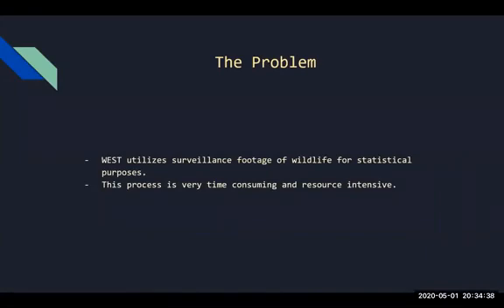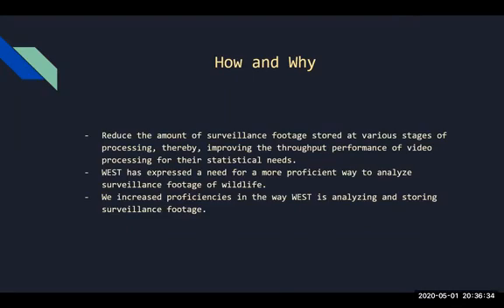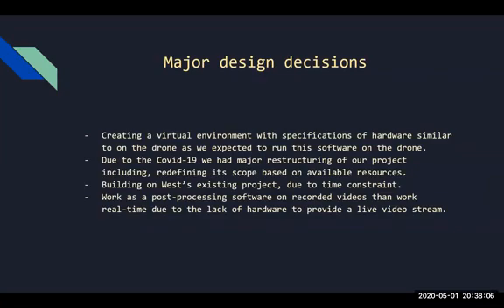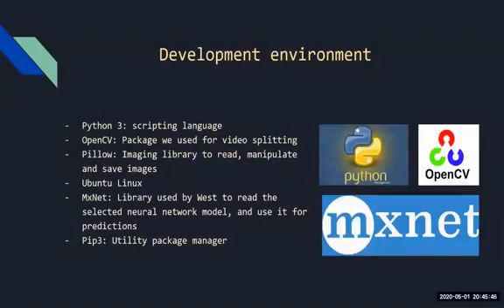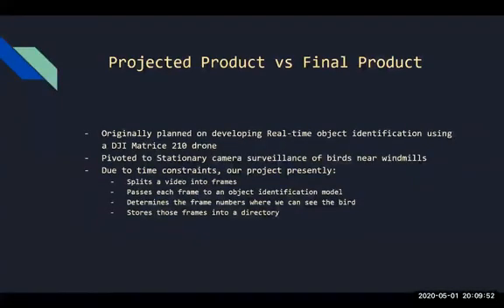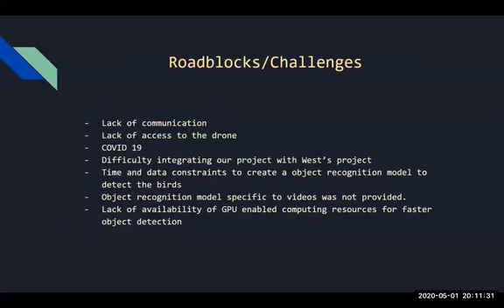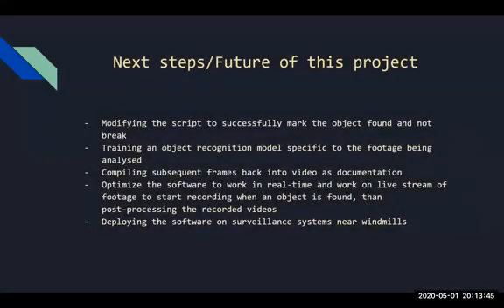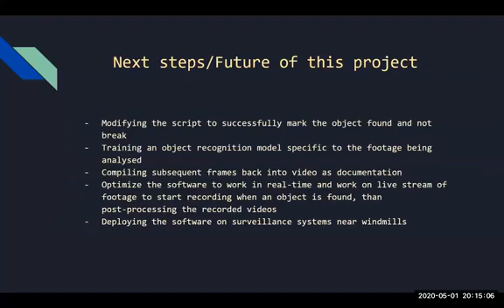Real-time object identification Final Presentation